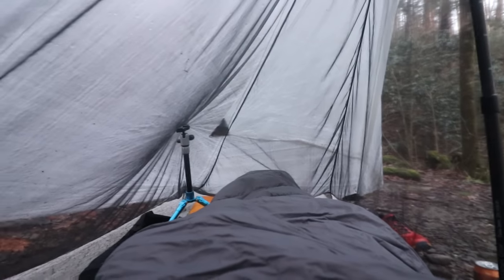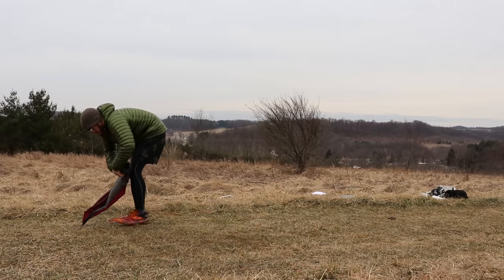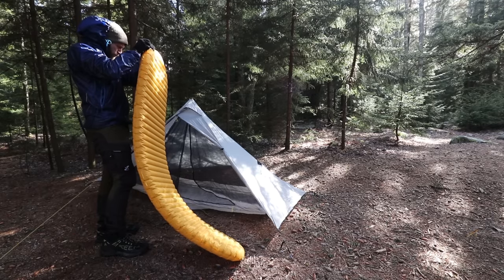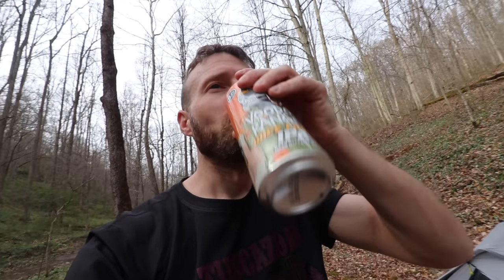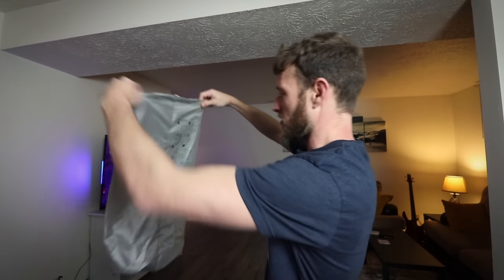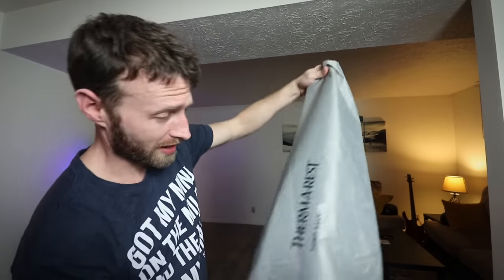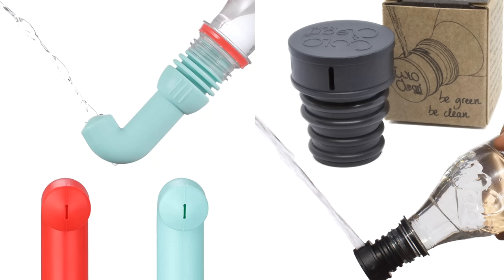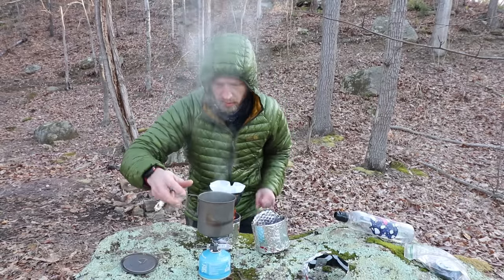Backpacking Gear I DON'T Understand...?!?!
A backpacking gear RANT! Ultralight gear I just hate the idea of and why you should only listen to MEEEEEE.    kidding...   i think.

**Coros Watch Ambassador**
(Free accessory with code Coros-NEWBOLD)

Video & Audio:
Mixer / Interface